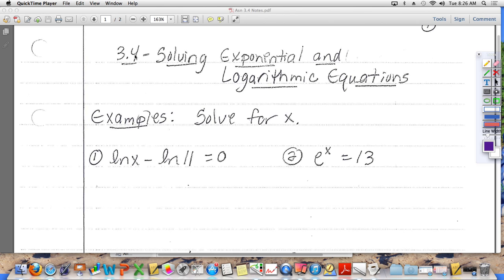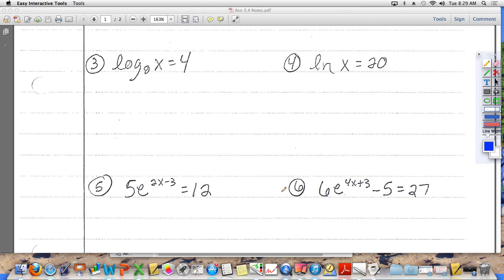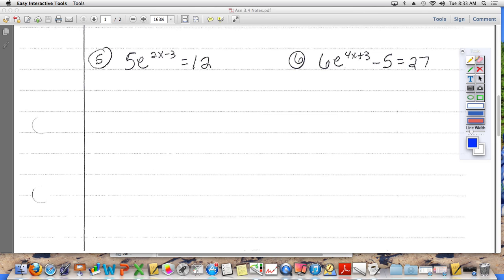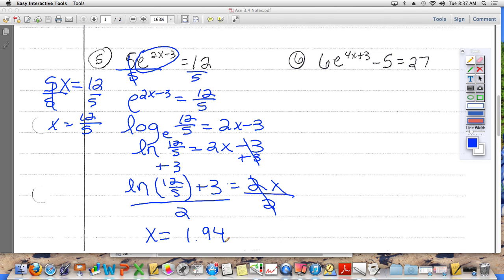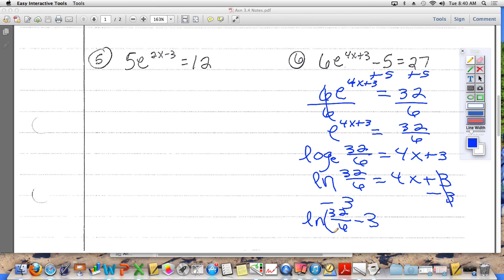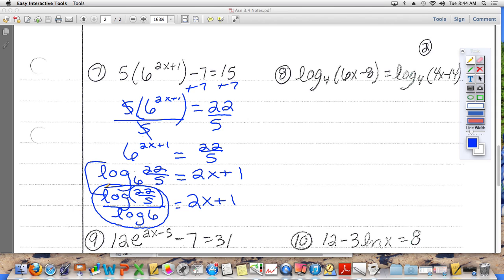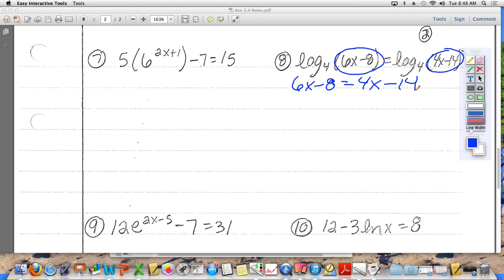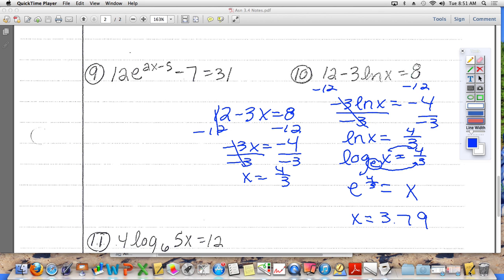Asn 3.4 Notes